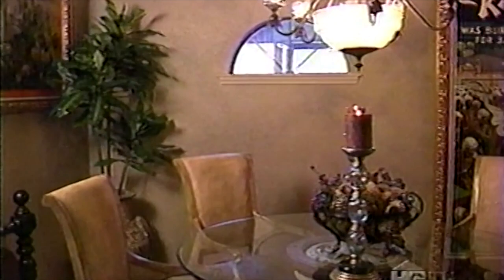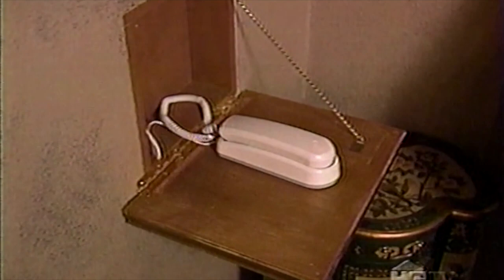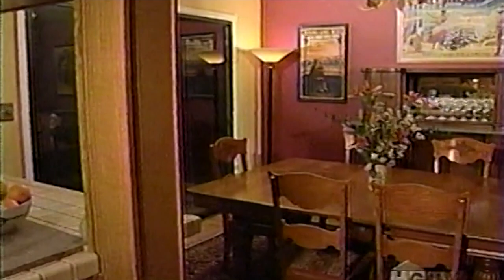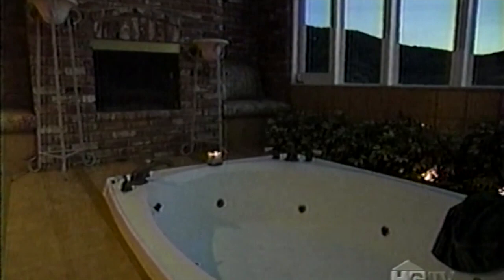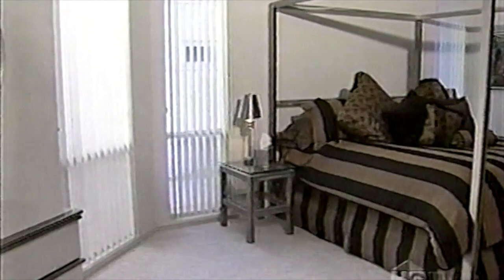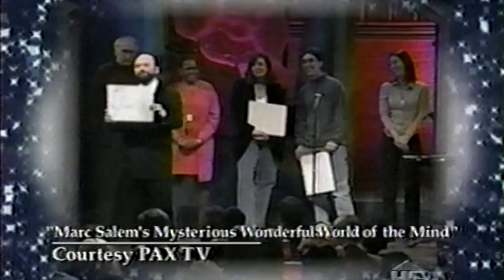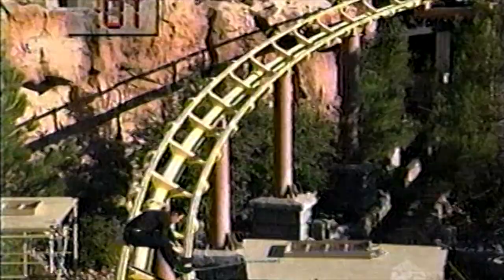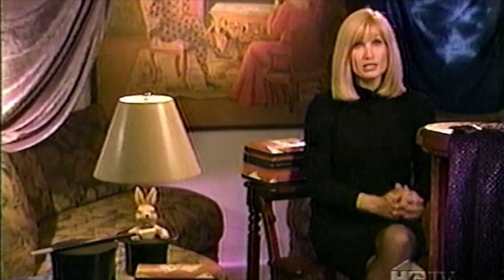HGTV Magical Homes - See inside famous Magicians homes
Inside the homes of famous magicians;  Lance Burton, Mac King, Kirby VanBurch & more on this vintage Magic TV special from the 1990s.